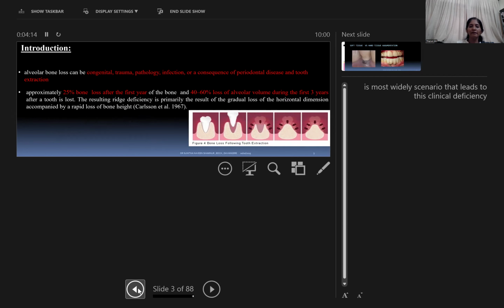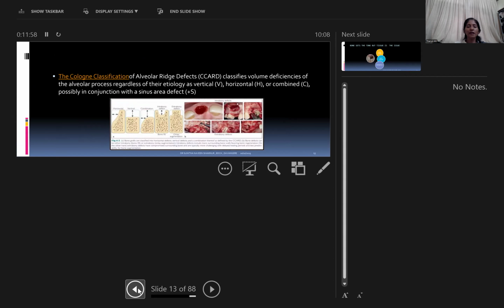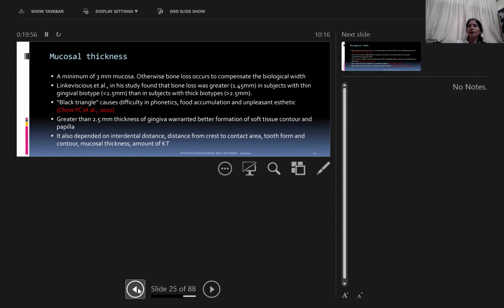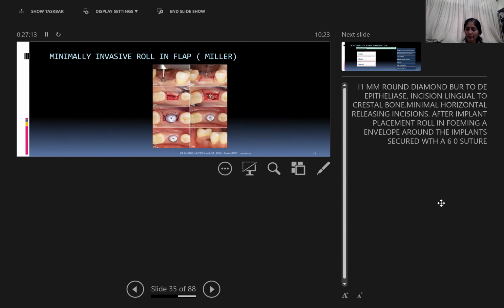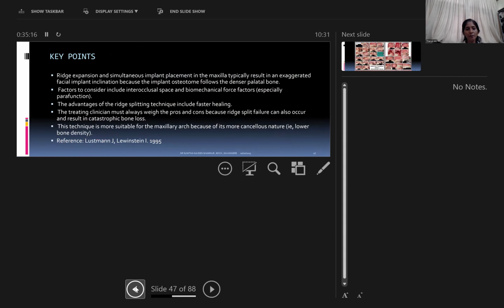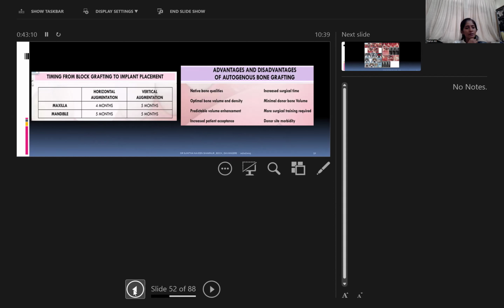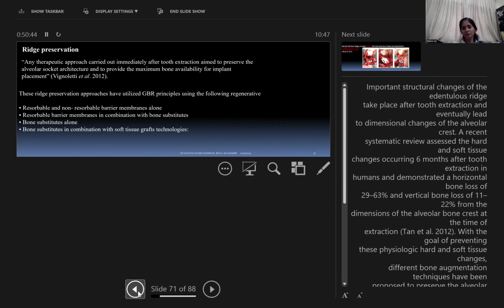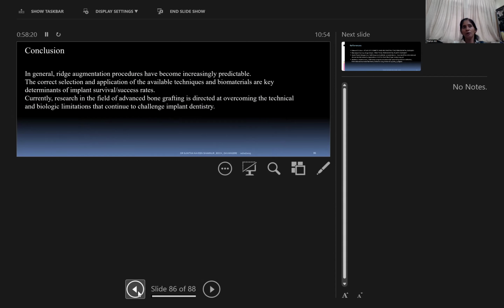DAY 3 - SESSION 7 - TOPIC - HARD AND SOFT TISSUE MANAGEMENT AROUND IMPLANT BY Dr SUNITHA SHAMNUR